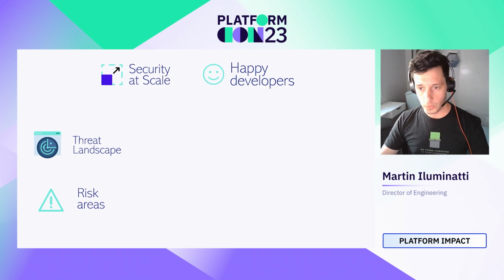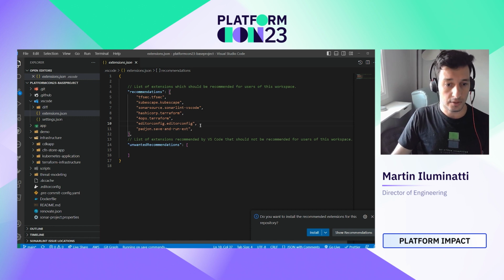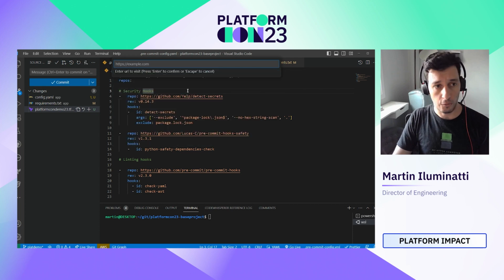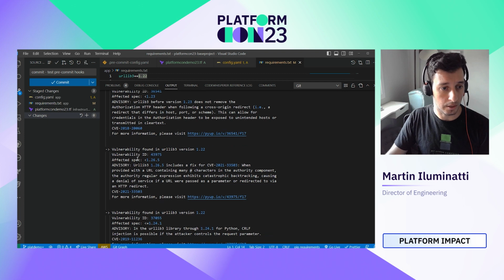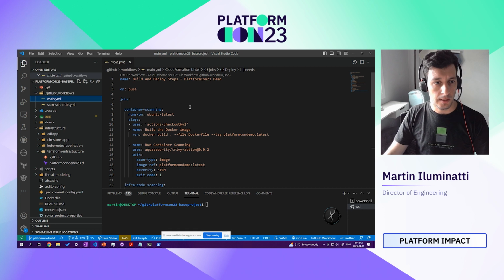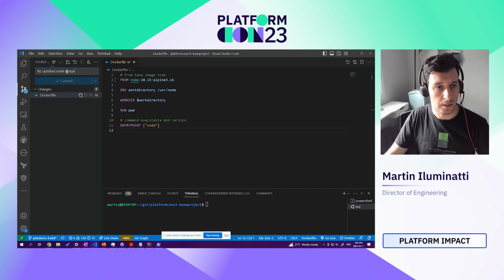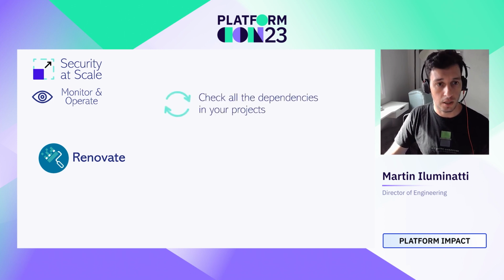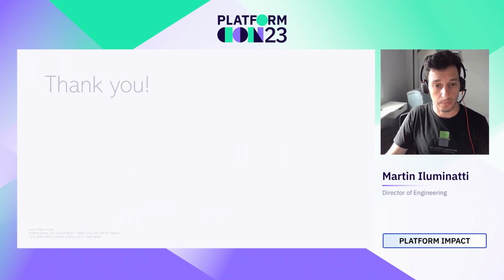Security at scale: Achieving security with multiple deployments per day | PlatformCon 2023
This presentation focuses on providing platform engineering teams with capabilities they can leverage to provide services to other teams, and reduce the risk related to applications through a scalable approach throughout the entire SDLC.

For the last five years, we have heard about the business importance of enabling development teams to deploy code in a continuous manner. And to follow a work philosophy of small, constant, incremental changes.

However, organizations seem to be struggling to shift left security and make it part of their software development life cycle. In fact under 50% of highly mature organizations have fully shifted left to embed security throughout their CI/CD pipeline.

Through this presentation, we will be describing how to approach security at scale, delivered by  platform engineering, focusing on four main aspects of the SDLC: Design, Code, Build & Deploy and Monitor.

Speaker: Martin Iluminatti
Director of Engineering